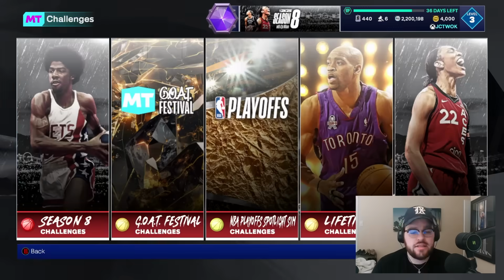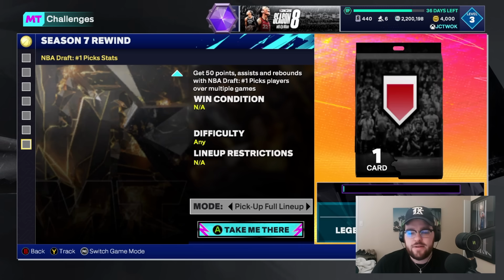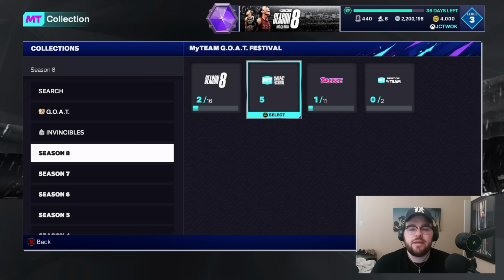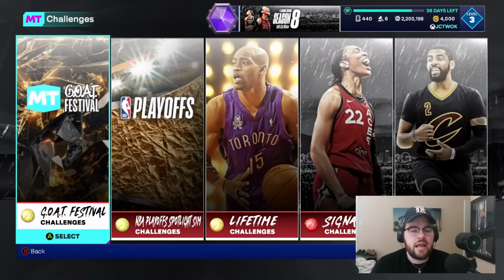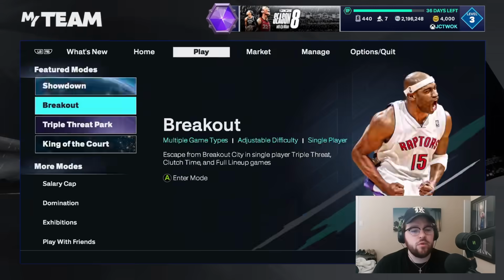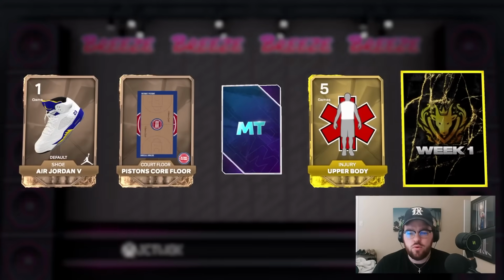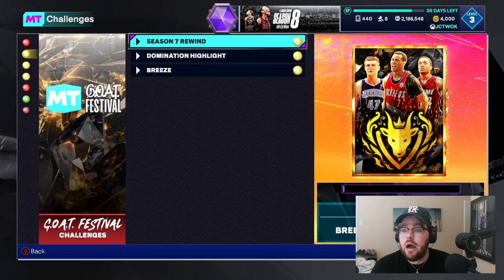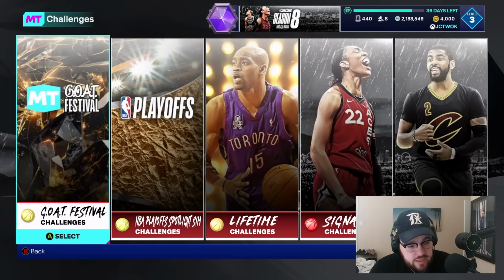NEW SEASON 7 REWIND CHALLENGES FOR ANOTHER GOAT PIECE PLUS HOW TO GET GOAT PIECES EASY AND CHEAP!!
In this video I talked about the free GOAT Event card that dropped today as the challenge reward for the new Season 7 Rewind group in NBA 2K25 MyTeam! If you enjoy this video please make sure to leave it a like and a comment and most importantly make sure to hit the subscribe button to help me grow towards 50,000 subscribers on the channel!